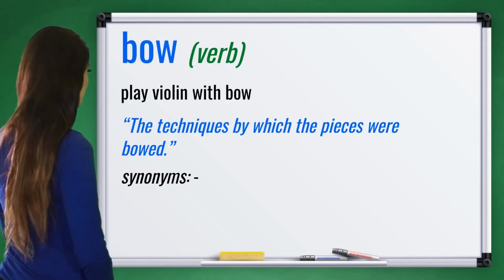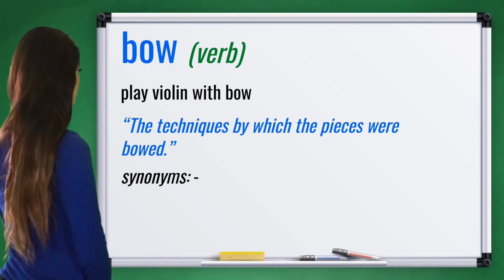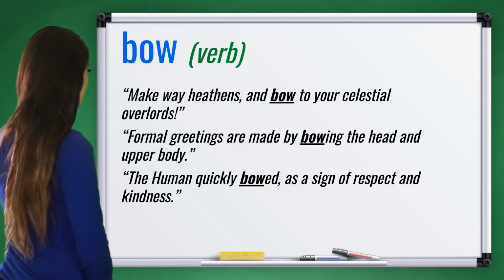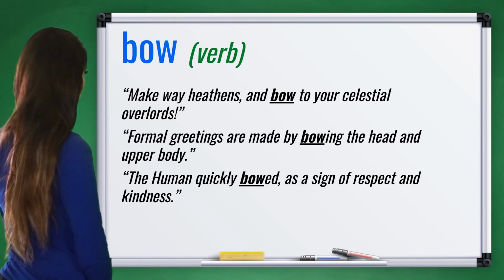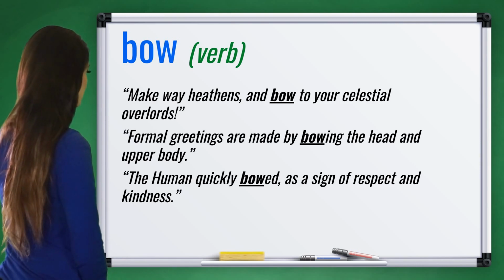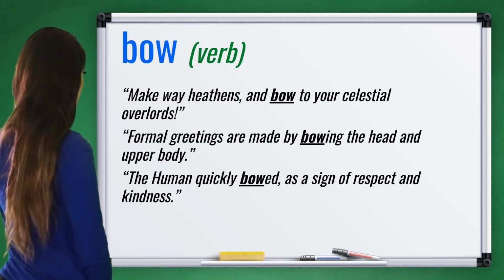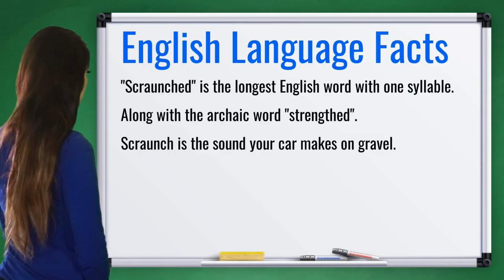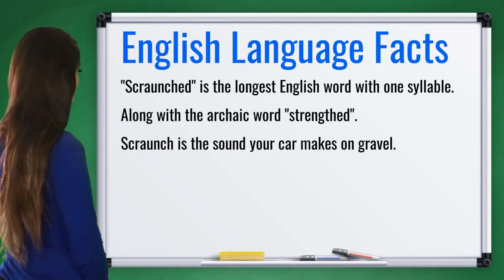Word of the Day: BOW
For each word, you will hear and see 3 things:
- how to use the word `BOW` in sentences;

Video chapters:
00:00:00 - Intro
00:00:15 - BOW definition, meaning and synonyms
00:00:37 - BOW in sentences
00:01:32 - interesting facts about English
00:01:47 - Video End
00:02:14 - Outro